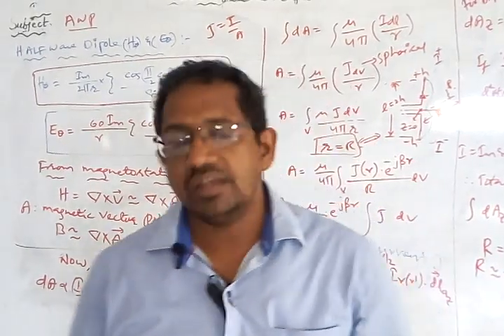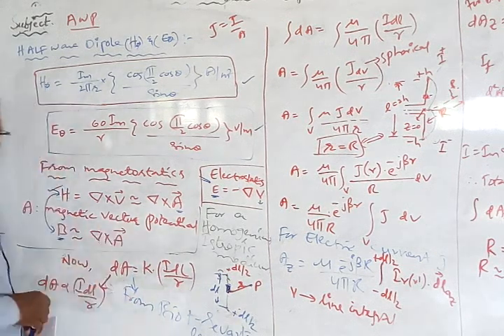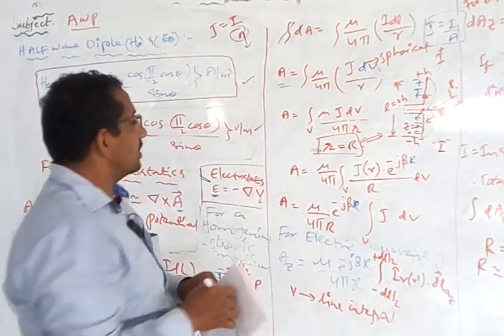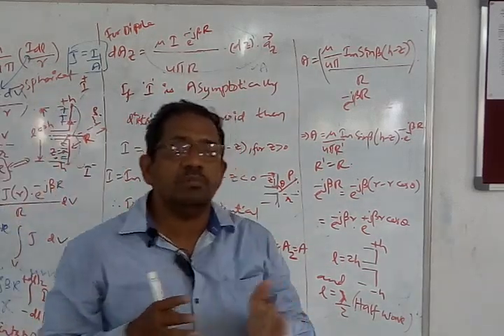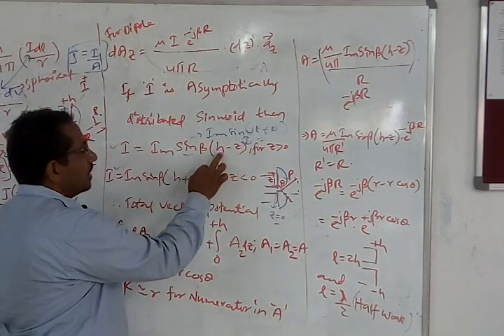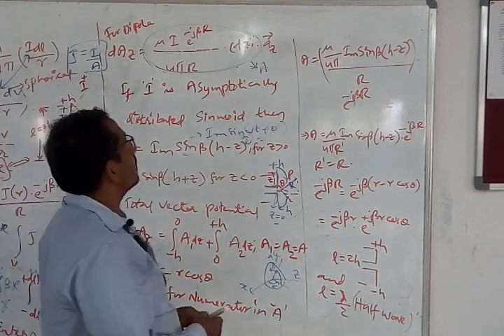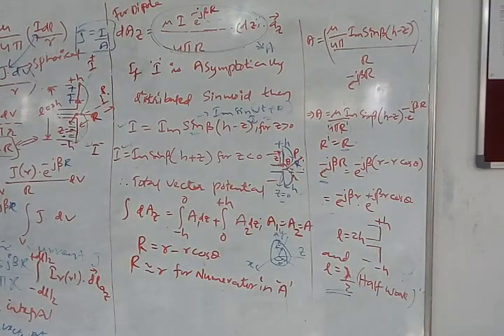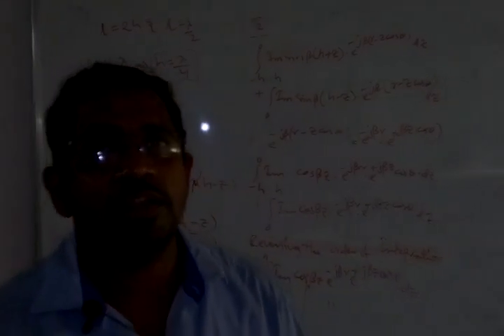awp 05.10.2020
half wave dipole antenna radiation resistance part-1